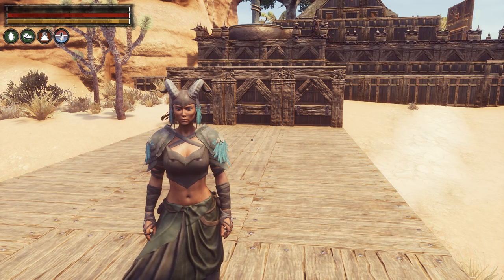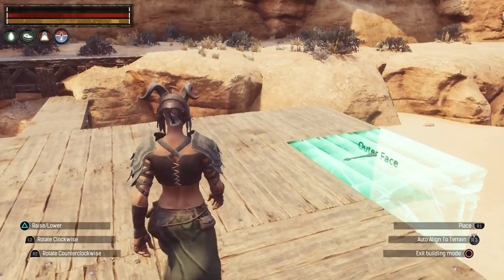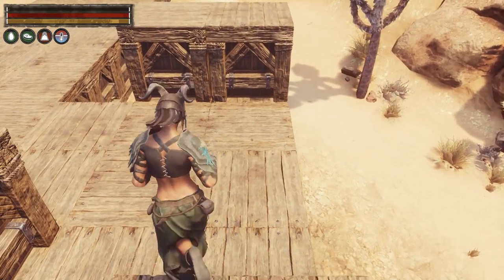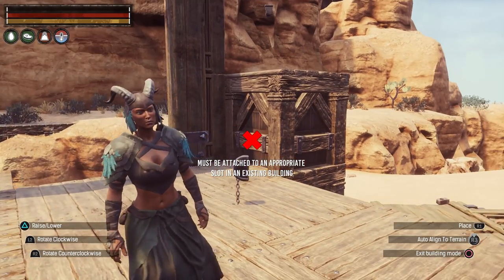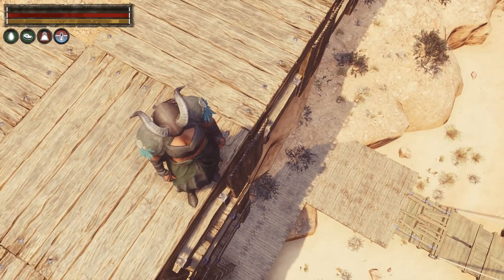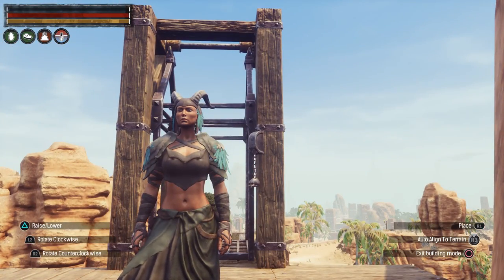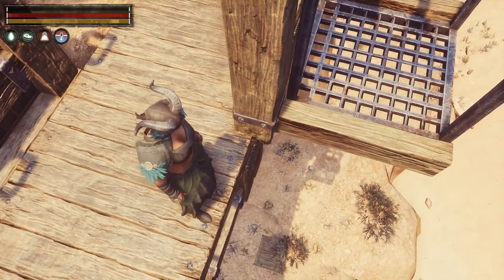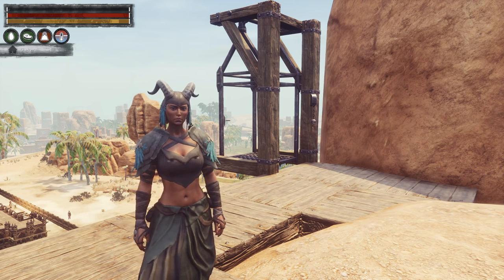Gates, Drawbridges, Elevators! Conan Exiles Beginners Guide 2022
In this guide I show you how to build Gates, Drawbridges, Elevators and how to place them!